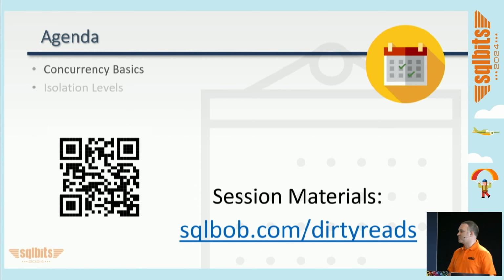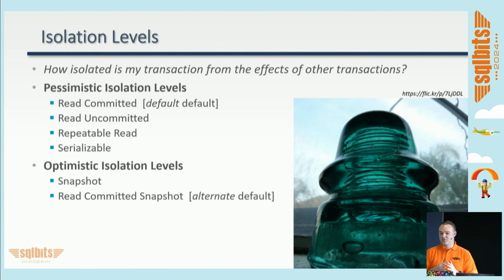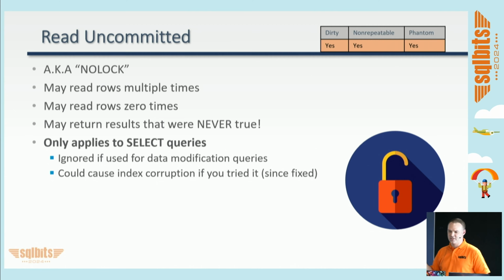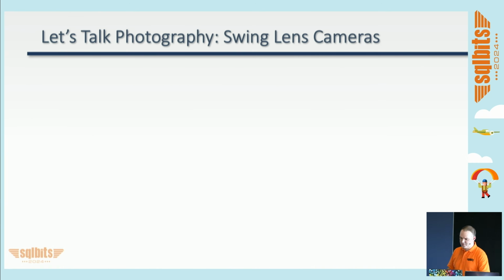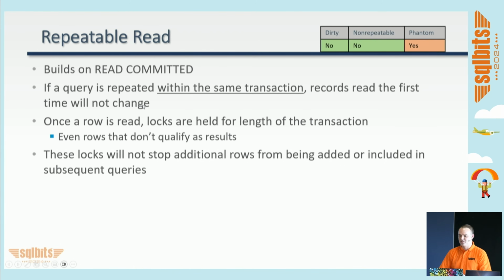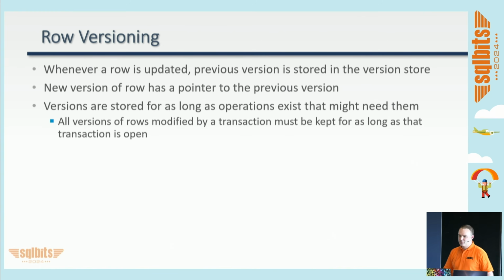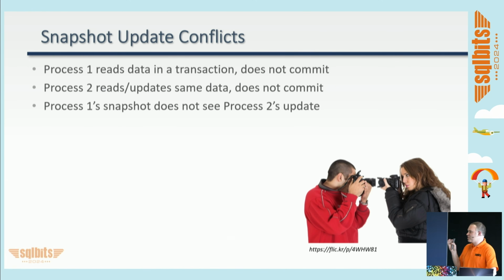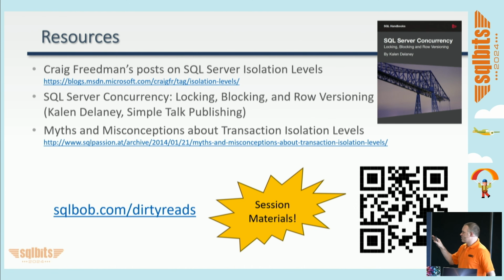Maximizing Database Performance With Isolation Levels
How does a database handle multiple processes all trying to read and write at the same time? The answer is transaction isolation levels, and Azure SQL Database and SQL Server offer several to choose from depending on your workload's needs. Attend this session to understand how they work, why they matter, and how proper concurrency settings can result in great performance improvements!
Speaker BIO: Bob Pusateri is a Microsoft Certified Master and Microsoft Data Platform MVP who has been working with SQL Server for over 15 years. His interests involve performance tuning, Very Large Databases, and cloud architecture.